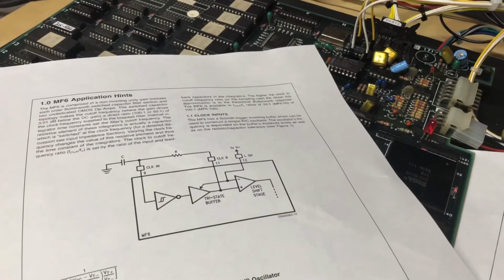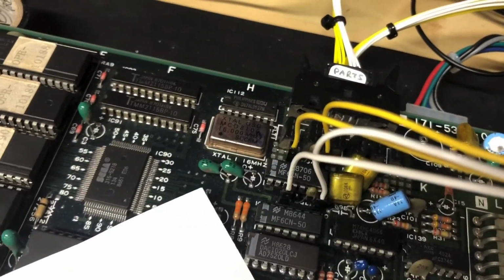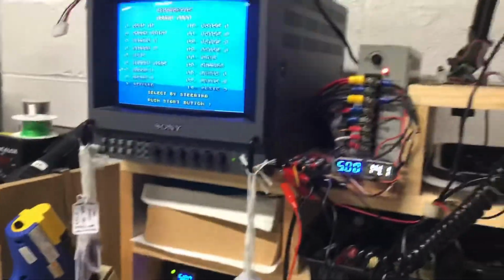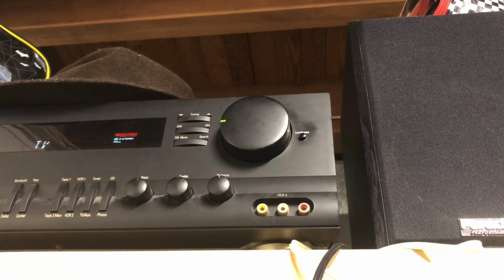Outrun PCM audio mod PT 1 (bench test)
Using the OutRun PCB, we are replacing the 10k resistor to each of the MF6-50 low pass filters of the PCM with a 10k potentiometer. We want to see if we can modify the cut off frequency of the PCM low pass filters and make the audio from  that custom sound less muffled. PART 1: on the bench.